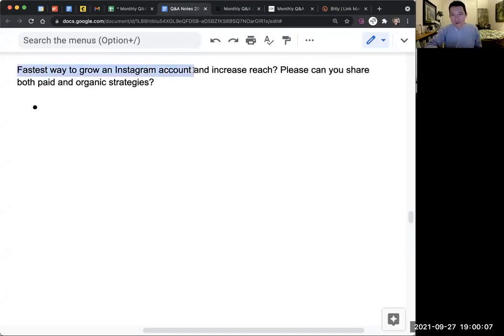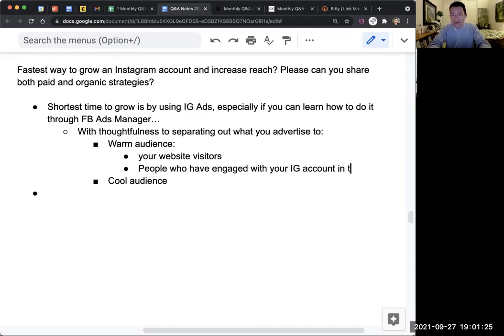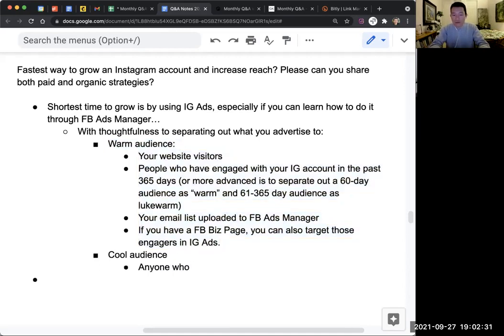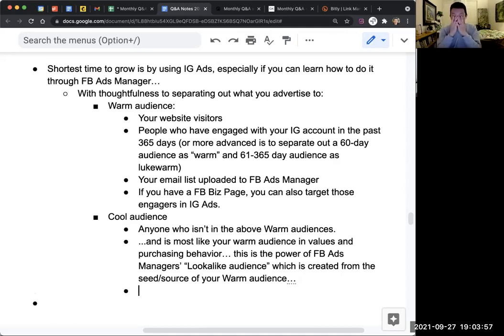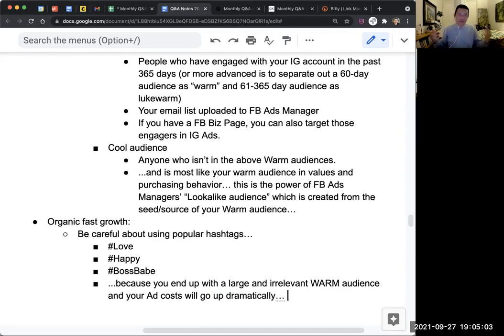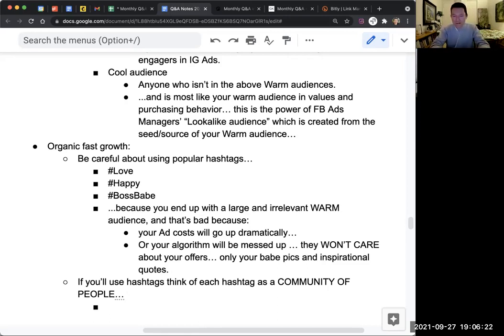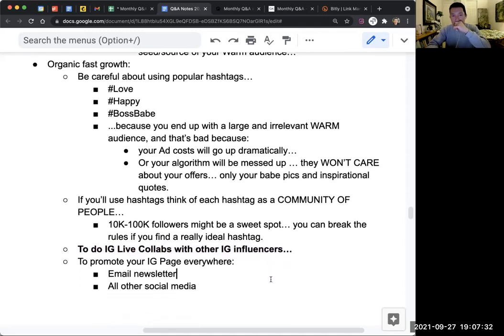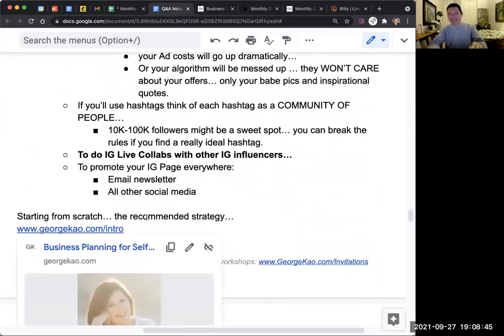Instagram Strategy Overview -- growing your reach using paid and organic methods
This is a segment from my Monthly Live Q&A webinar. You get access to 2 months of these when you sign up for any of my courses